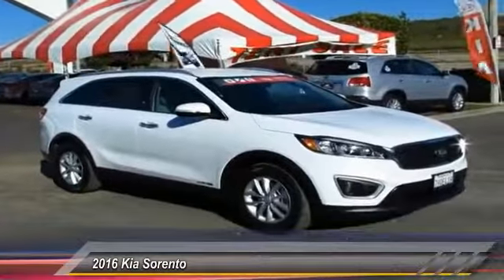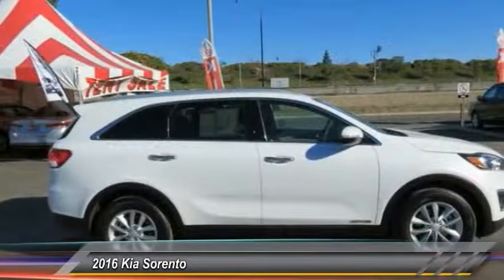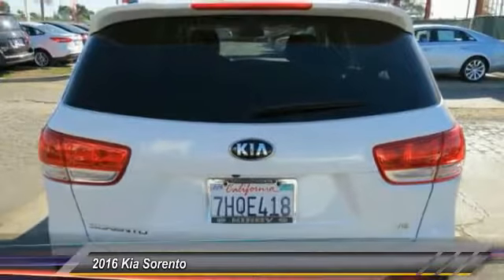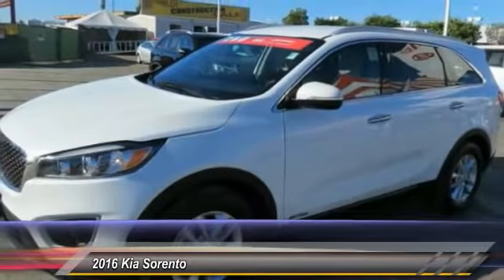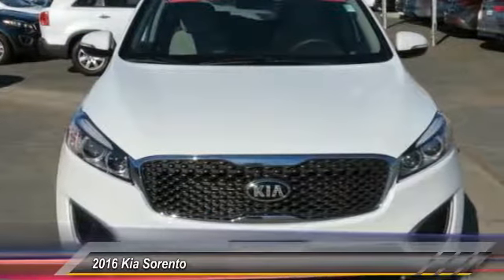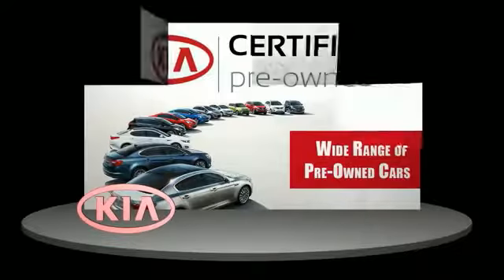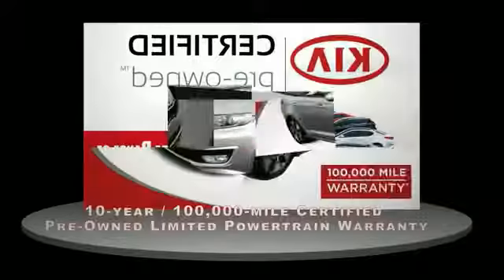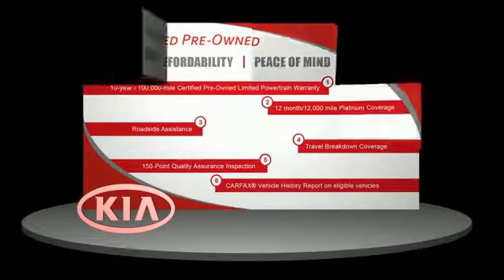2016 Kia Sorento Live Ventura CA CR7111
2016 Kia Sorento

New Price! Kirby Kia is proud to offer this Kia 2016 Kia Sorento LX. Carfax One-Owner. Clean CARFAX 3rd Row Seats / 7 Passenger/ Third Row, Bluetooth, Back up Camera, AWD, MP3 decoder, Remote keyless entry. 26/18 Highway/City MPGbrbrAwards:brbr * IIHS Top Safety Pickbr * KBB.com 10 Best SUVs Under $25,000brbrFamily owned & operated for over 50 years! , Excellent selection of New and Used Vehicles, Financing Options, serving Ventura, Oxnard, Camarillo, Santa Barbara, Thousand Oaks, Santa Paula, and the greater LA area. Come see us at Kirby Kia Today!